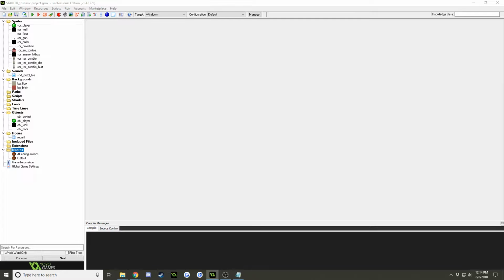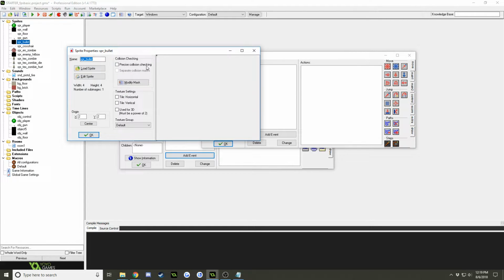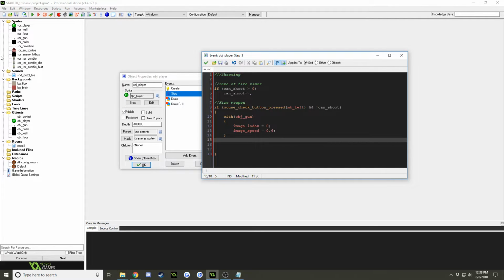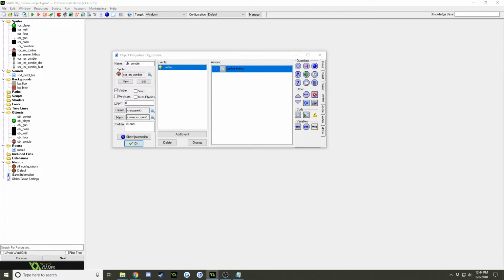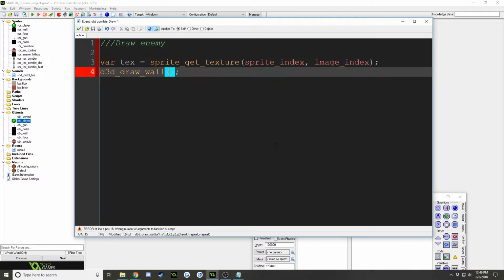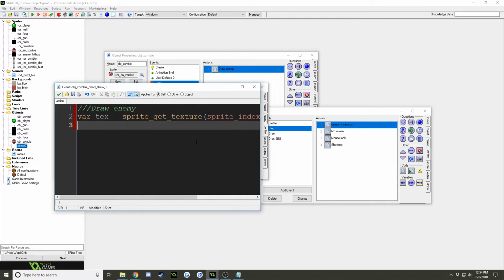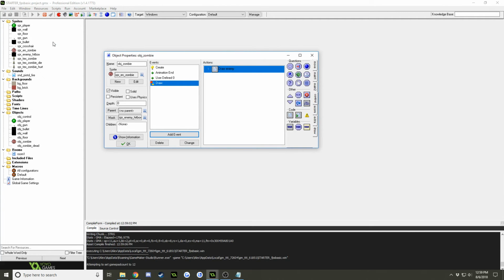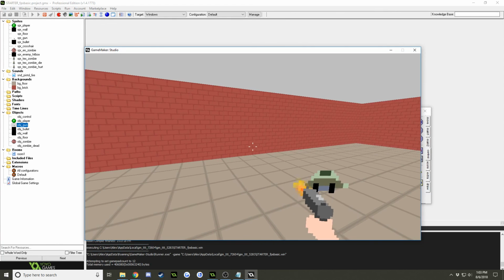[GMS 1.4 Tutorial] Basic FPS Game - PART 2 - Shooting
I feel like I kinda rushed this one so sorry about that guys. Audio didn't turn out so great and I had to edit it a lot but hopefully you guys can follow it okay. I'll take more time on part 3 to make sure it's good.